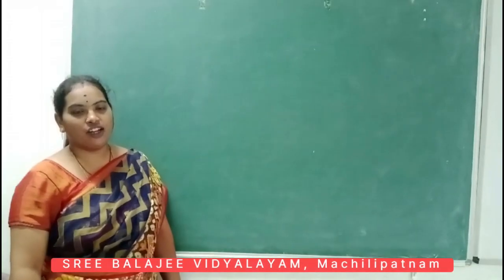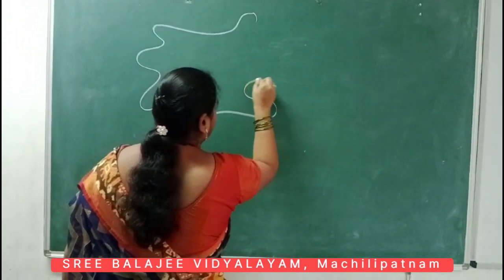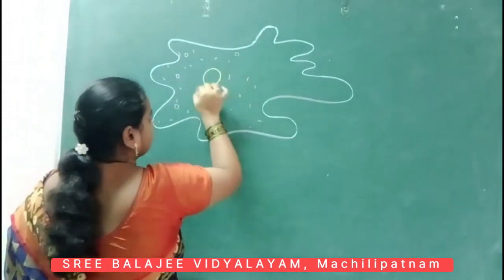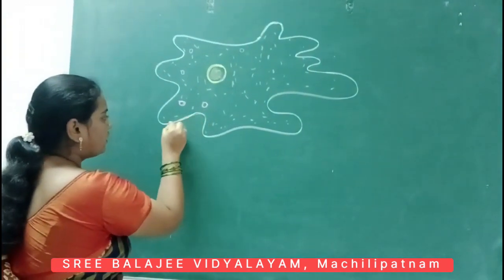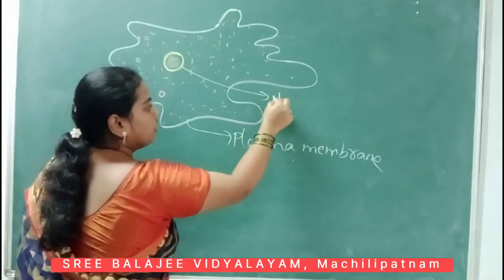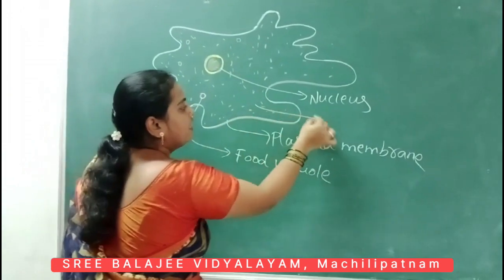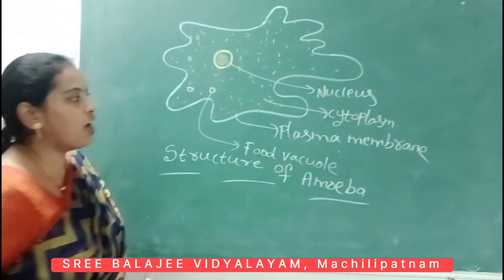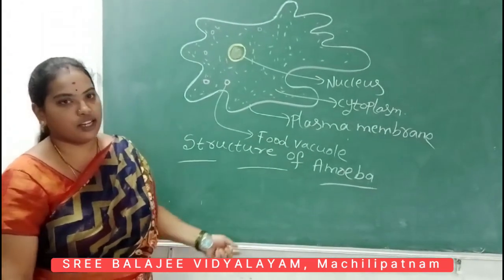STRUCTURE OF AMOEBA | VII TO IX CLASSES | SREE BALAJEE | MACHILIPATNAM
Dear Students,
This video is explains about the structure of Amoeba. Watch carefully.